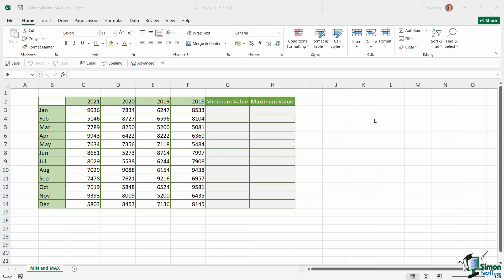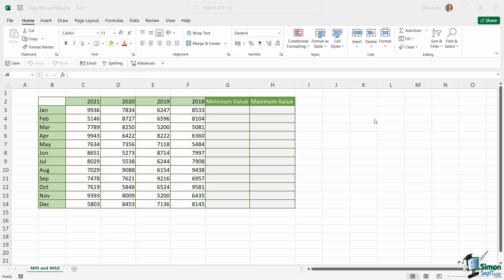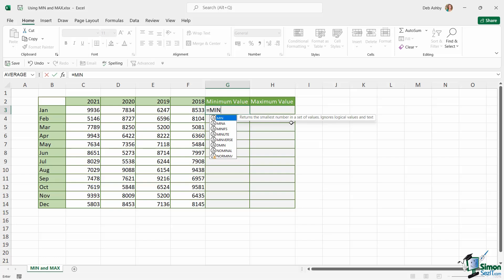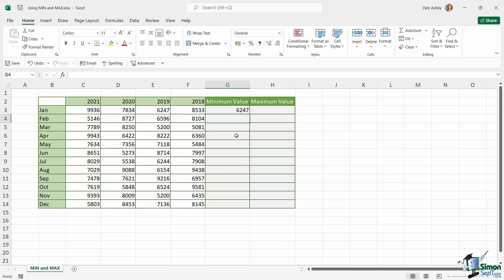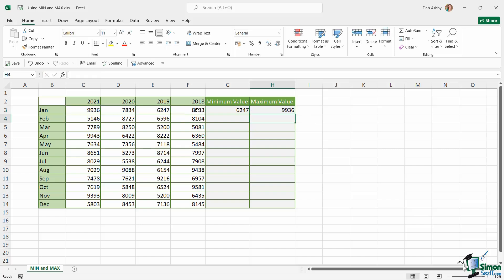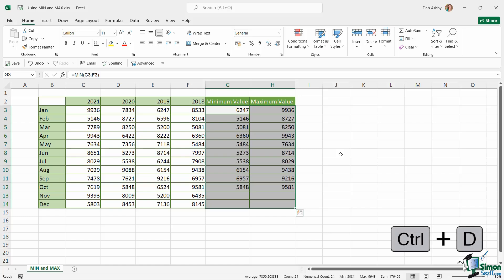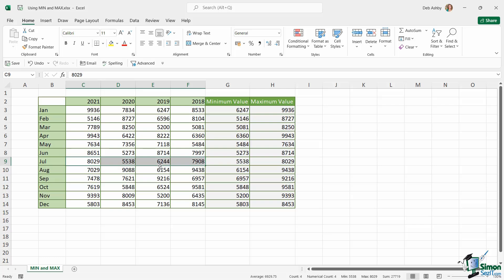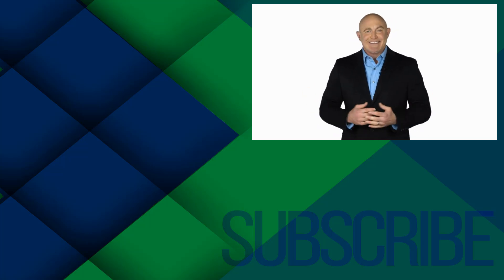How to Use the MIN and MAX Functions in Excel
In this Microsoft Excel 2021 training tutorial video, learn how to use the Excel MIN and MAX functions. We'll discuss how to find the smallest number from a range using the MIN formula and the largest number using MAX.